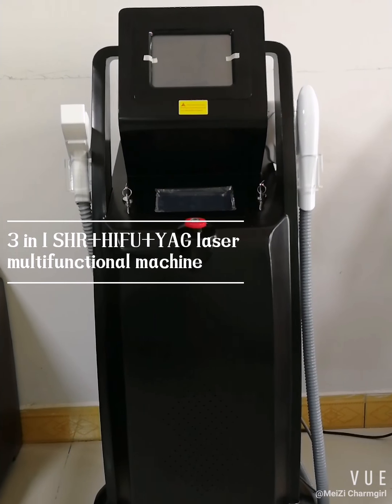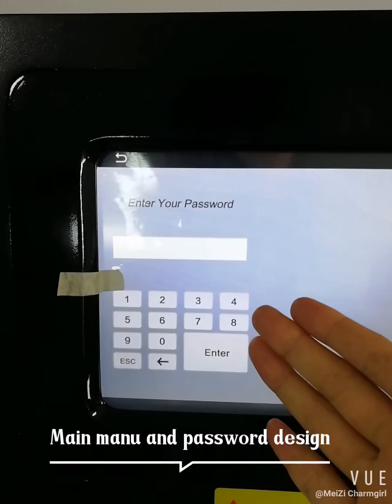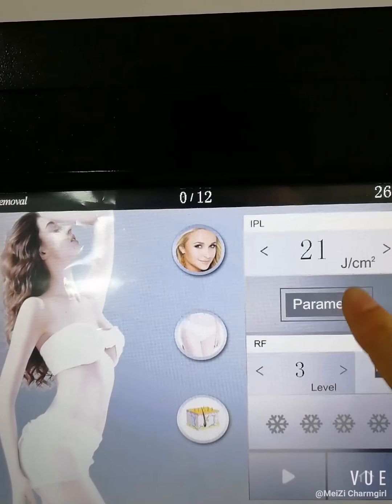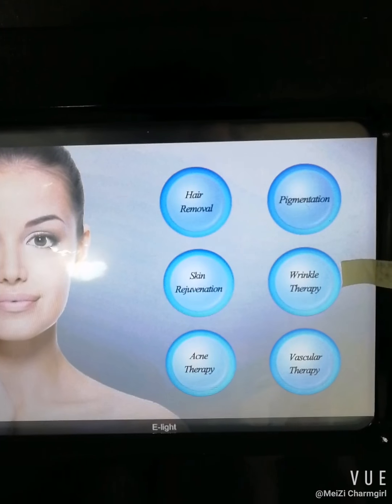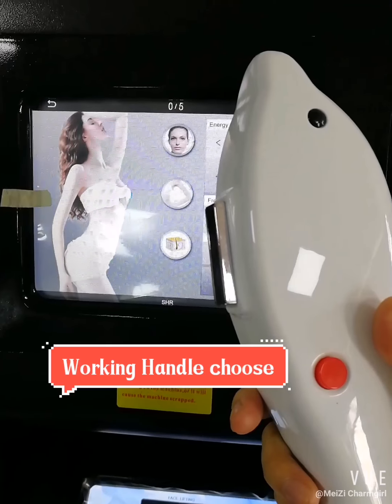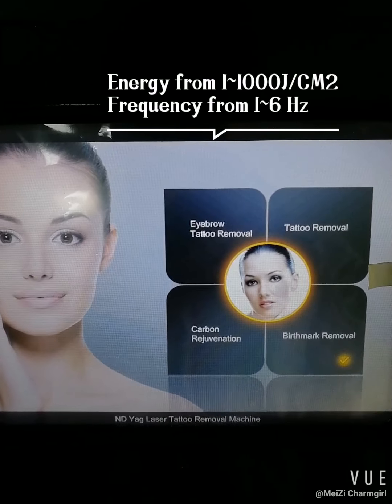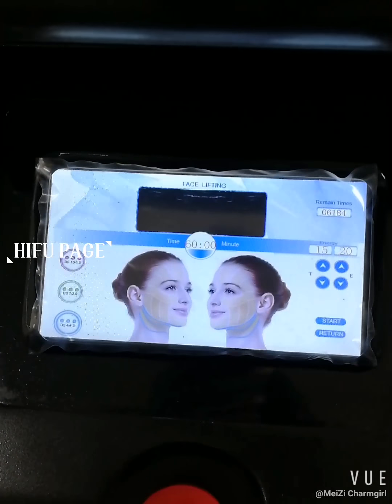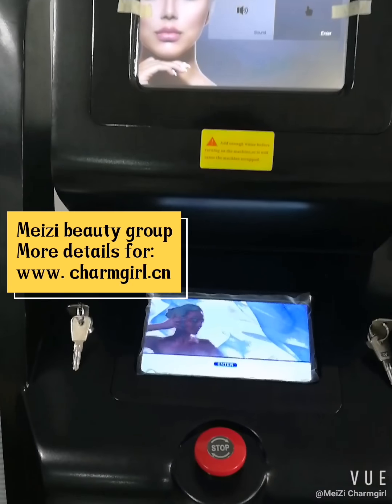E 308C 3 in 1 "E-light+SHR+yag "LASER HAIR REMOVAL MACHINE"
Function：
1.Hair removal, pigment treatment, Skin rejuvenation, Acne Treatment,Wrinkles removal
2. Removing superficial pigmented skin lesions(Freckle,Senile plaques,black spot,etc).
3.Solving skin redness(Telangiectasia)and other vasculopathy problem. Carbon laser brightens skin and so on.